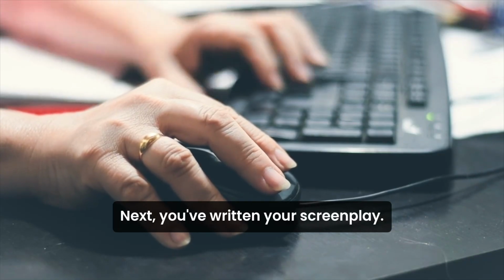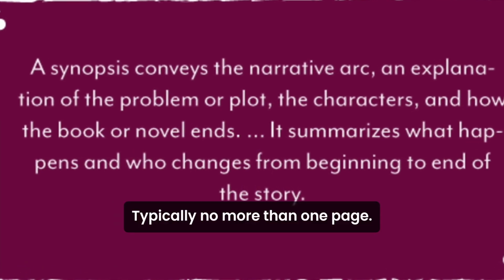Anatomy of a Screenplay | The Blueprint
Ever find yourself watching the latest streaming movie or heading to the theater, only to leave thinking, "I could write something better!"? You rush home, open your computer, stare at the blank screen... and nothing happens. The cycle begins again.

In this video, I’m breaking that cycle. "Screenwriting Fundamentals - The Anatomy of a Screenplay" is your ultimate guide to kickstarting your screenwriting journey. From mastering the basics of scene headings, action, and dialogue to understanding the essential three-act structure, we’ll dive deep into what makes a screenplay tick. You’ll also learn how to create compelling characters, write with purpose, and, most importantly, how to package and pitch your story like a pro.

Whether you’re a first-time writer or someone looking to refine their craft, this video has everything you need to bring your ideas to life. So, grab your laptop, hit play, and let’s get writing!

🎬✍️ @lessonsfrom is a fantastic source of inspiration as is @script and @scriptfe